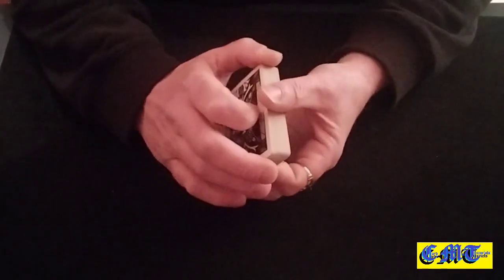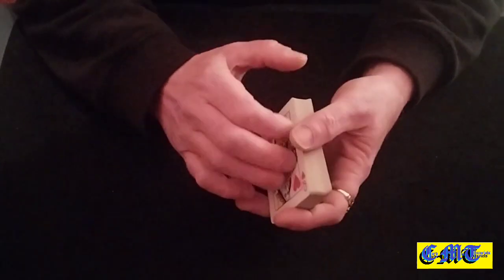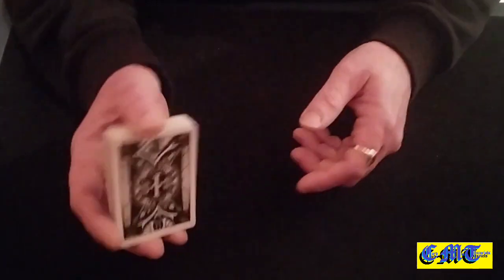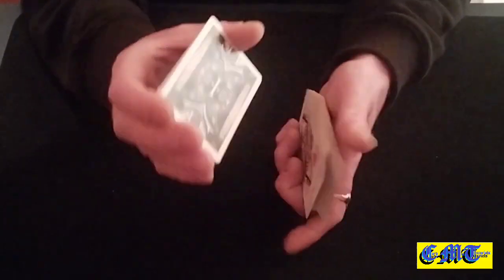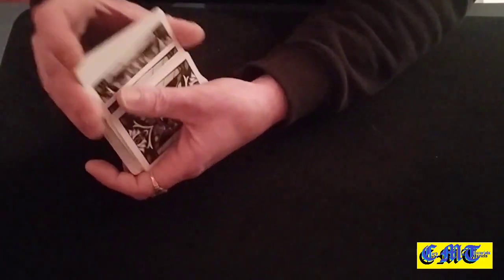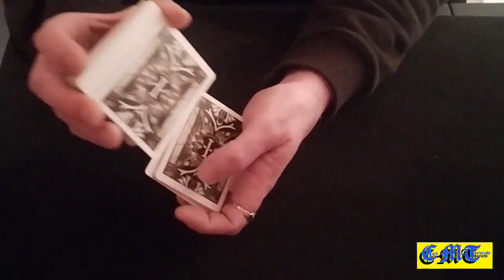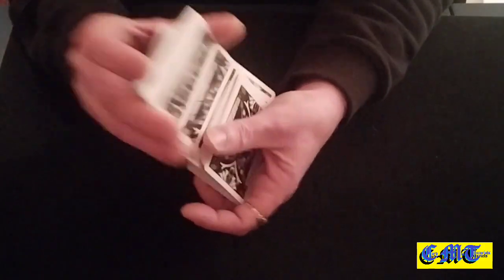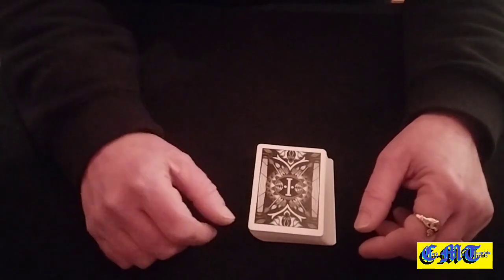Top and Bottom Card Retention Shuffle.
This is a great convincing way to shuffle the deck keeping the top and bottom cards in place.

You can use it to keep a small stack on top and bottom card in place as well.

It will fool most magicians it is that good.